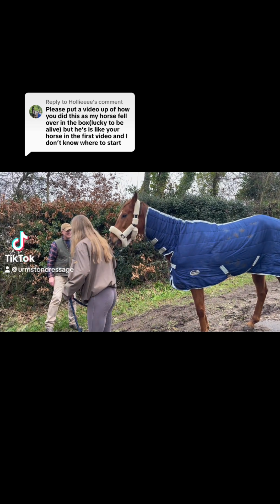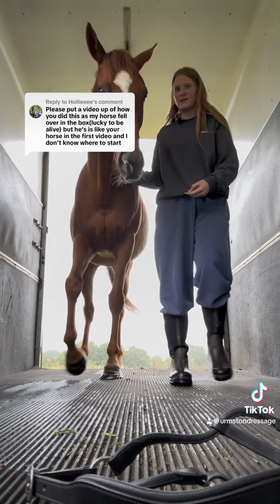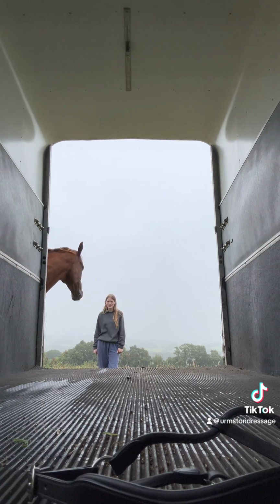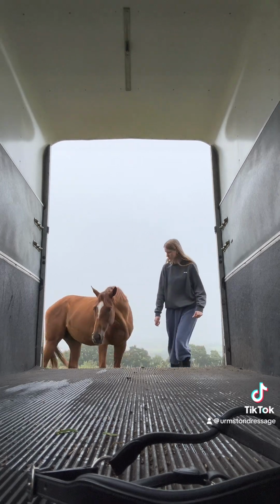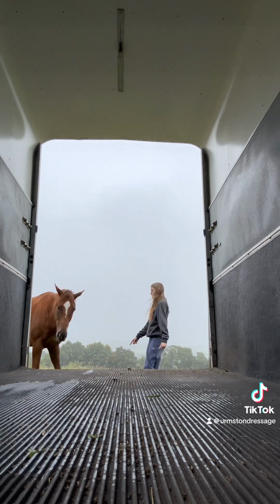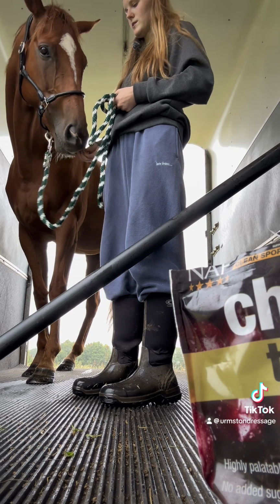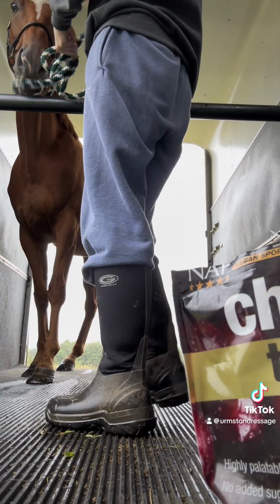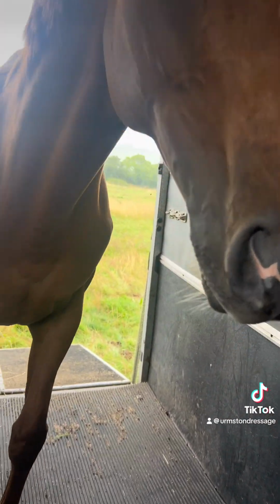TEACH MY TRAILER SHY HORSE HOW TO SELF LOAD 🙈😱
Loading has always been tricky for Cody, this is why I wanted to teach him that it isn’t scary and shouldn’t be feared.

Here’s a step by step guide on how we did it!

TRAINING DAY 1.

1. Get a high value reward for your horse, like dogs, horses can be highly treat motivated. Cody is one of those horses. I started off by putting his evening feed at the end of the trailer. Both ramps on the trailer were down.

2. I attached his headcollar and lead him up the ramp, it wasn’t easy but i didn’t pressure him to go up the ramp i made sure he was comfortable whilst doing so.

3. Repetition, I didn’t let him finish his dinner all in one go, we repeated it atleast 5 times before i let him finish his dinner, everytime he went inside the trailer he got a little bit of it though.

TRAINING DAY 2.
This day requires your horse to trust you.

1. I let HIM come to me, this was early evening so I didn’t have his food on me, I just had his favourite treats. I let him decide when he wanted to get on, no head collar or lead rope, it was up to him. Again, I can’t stress enough, I didn’t want to force him.

2. Once he got on, I made a massive fuss over him, gave him lots of treats, and he happily stood on the trailer for me which is wonderful!

3. We repeated this several times, now he is very well mannered on the ramp and can SELF LOAD!

— — — — ˗ˋ ୨୧ ˊ˗ — — — —
𝐈𝐍𝐅𝐎:
❝𝐓𝐚𝐬𝐡❞ 𝐍𝐚𝐭𝐚𝐬𝐡𝐚 𝐔𝐫𝐦𝐬𝐭𝐨𝐧
🐎 › Codebook ‘Cody’, ROR, 6
— — — — ˗ˋ ୨୧ ˊ˗ — — — —

— — — — ˗ˋ ♥ ˊ˗ — — — —
𝐊𝐢𝐧𝐝𝐥𝐲 𝐬𝐮𝐩𝐩𝐨𝐫𝐭𝐞𝐝 𝐛𝐲:
[𝘉𝘈] @bridleblingz
[𝘉𝘈] @raptor.equine ➙ TASHA10
[𝘉𝘈] @bluechipfeed ➙ NATAU907
— — — — ˗ˋ ♥ ˊ˗ — — — —

𝙄𝙛 𝙮𝙤𝙪 𝙬𝙖𝙣𝙩 𝙩𝙤 𝙚𝙣𝙦𝙪𝙞𝙧𝙚 𝙖𝙗𝙤𝙪𝙩 𝙖 𝙘𝙤𝙡𝙡𝙖𝙗/𝙖𝙢𝙗𝙖𝙨𝙨𝙖𝙙𝙤𝙧 𝙤𝙥𝙥𝙤𝙧𝙩𝙪𝙣𝙞𝙩𝙞𝙚𝙨 𝙤𝙧 𝙬𝙖𝙣𝙩 𝙪𝙨 𝙩𝙤 𝙩𝙧𝙮 𝙖 𝙥𝙧𝙤𝙙𝙪𝙘𝙩, 𝙥𝙡𝙚𝙖𝙨𝙚 𝘿𝙈 𝙩𝙝𝙞𝙨 𝙖𝙘𝙘𝙤𝙪𝙣𝙩 𝙙𝙞𝙧𝙚𝙘𝙩𝙡𝙮.